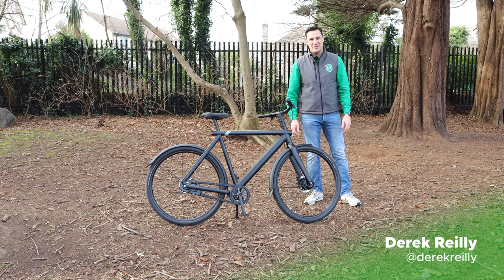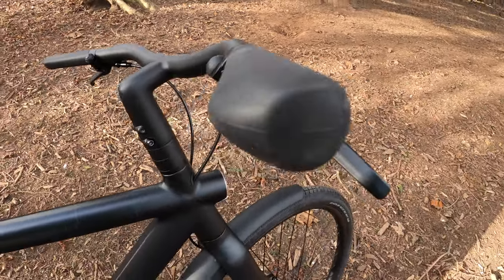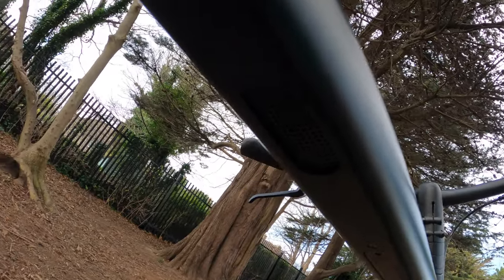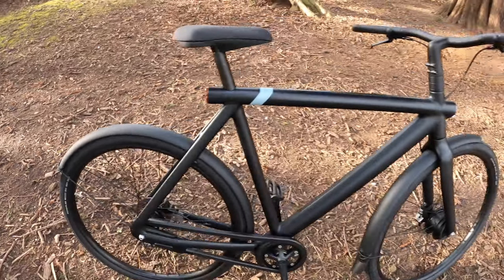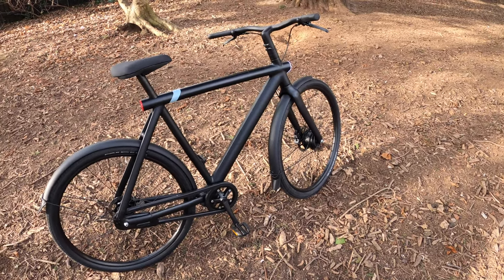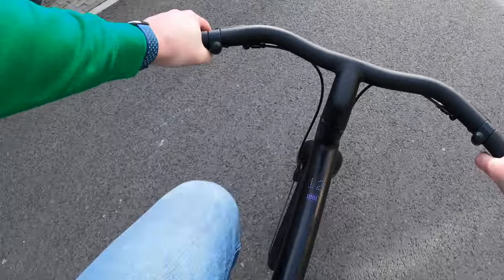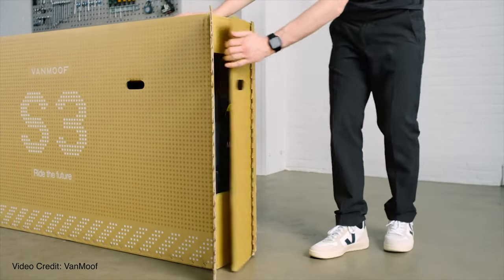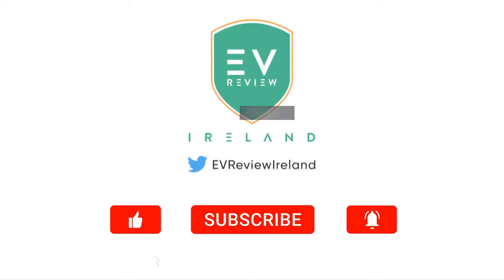VanMoof S3 e-Bike - Full Review of this Electric Bicycle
Derek Reilly from the EV Review Ireland YouTube Channel has a look around the VanMoof S3 e-bike, takes it out for a spin and also has a look around the app.

Chapters
0:00 Intro
0:14 Static Look around the VanMoof S3
8:34 Out for a Ride
11:40 Unboxing
12:20 VanMoof App
13:46 Outro